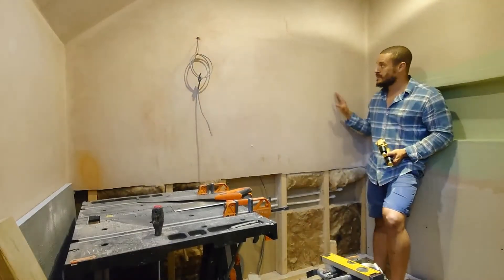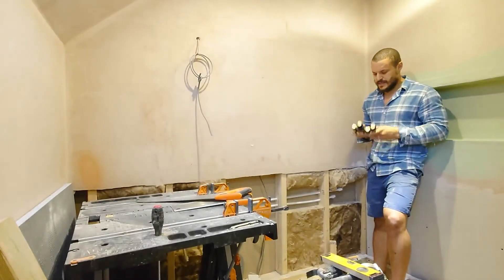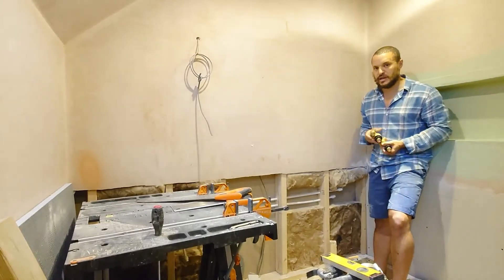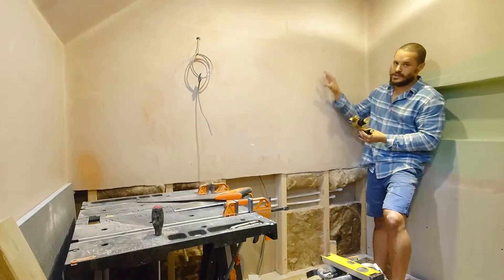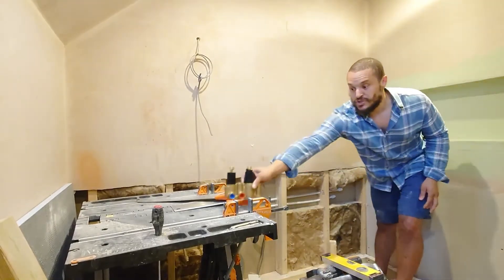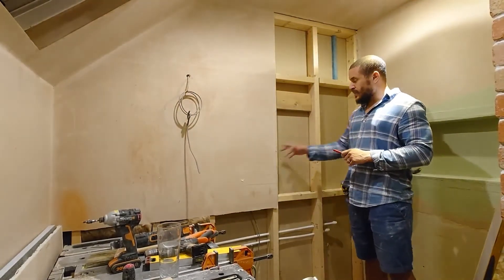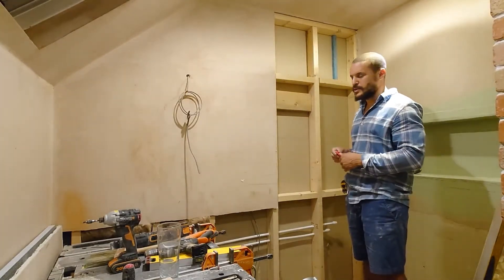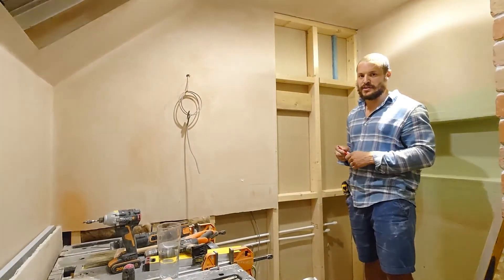DIY Bathroom Renovation | Concealed Shower Unit Prep and Install | Push fit fittings approach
In this video I decided to install a concealed shower unit in the bathroom renovation.

It's not the most straightforward of jobs but once finished I'm hopeful that it looks pretty good.

I had a few minor hiccups during the install but overall it's easy enough for anyone to give a go.

The job entails whipping the plasterboard off, creating some timber structures, fixing in the shower, plumbing it all in with plastic push fit the pressure tested.

The final part of this will tiling it however this will get covered off at a later point so I can keep my eye on it whilst I finish up the other tasks in the bathroom.

I didn't really focus on any one specific video/tutorial for this but for anything I find or remember I'll add below.